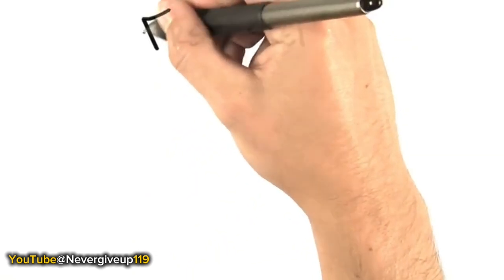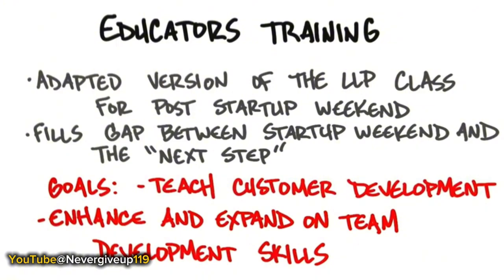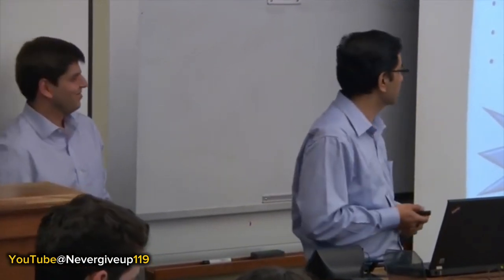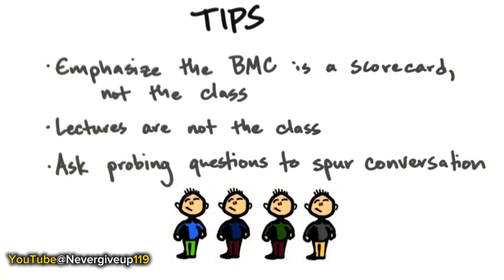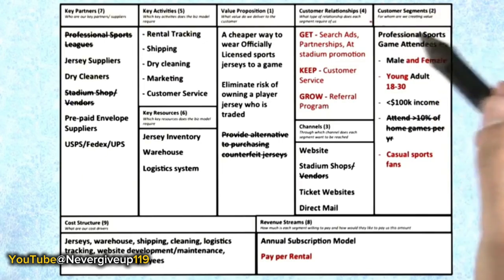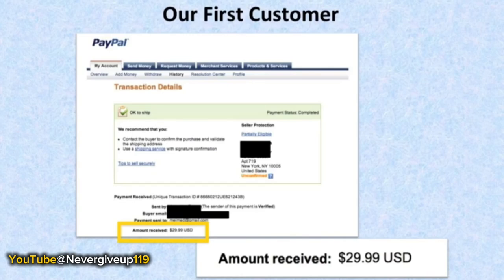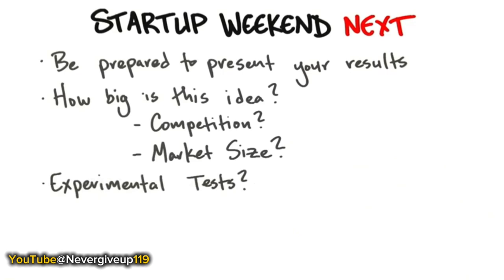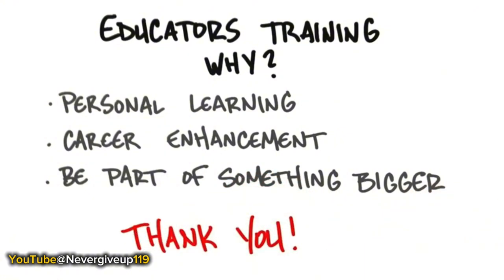Steve Blank Startup Training Lesson 14 🚀🎯 startup entrepreneurship🌻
Steve Blank Startup Training  Lesson 14 - Coaches 🚀🎯

Lesson 14 Timecode:
00:00- First steps for coaches
01:00- Educators training
02:53- Educators training guidelines
04:08- Weekly business model canvas
05:31- Student presentation
07:12 - Tips
08:37 - Jersey square example
15:21 - Startup weekend next
17:38 -  Why educators training ?